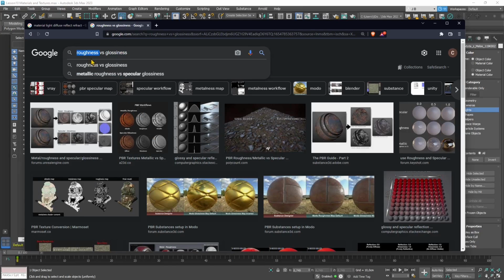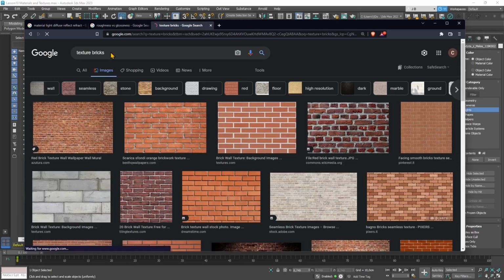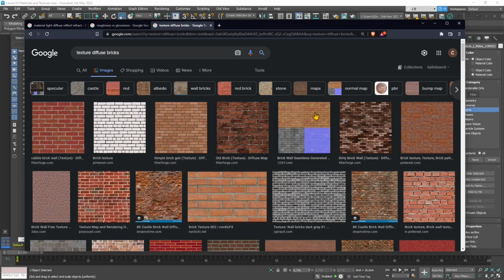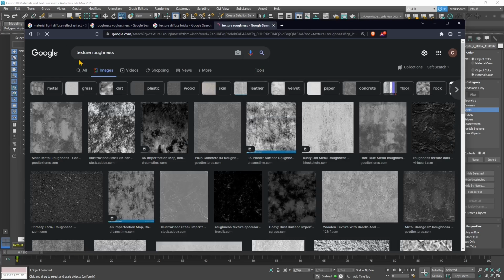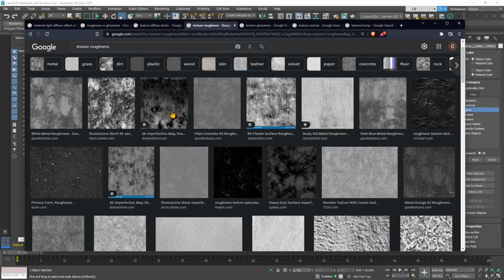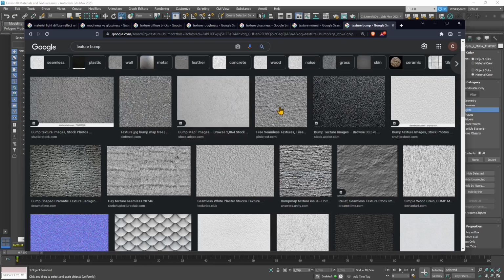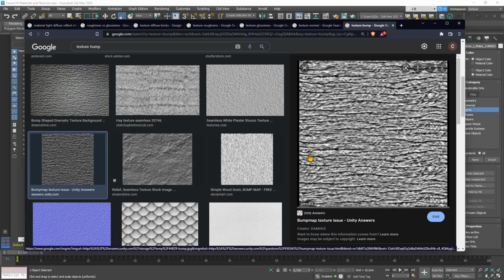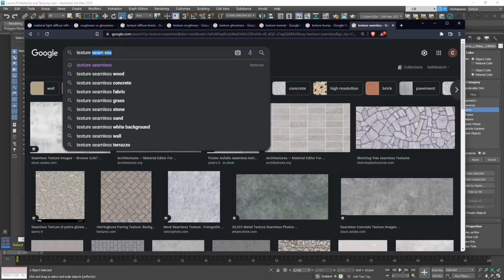VRAY 3DS Videocourse - 10 - Materials and Textures, Tiling, Mapping, Rougness and Glossiness, Bump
Then just use the searchbar in the Homepage of the Channel and type: "NAME OF THE SOFTWARE" + FULL VIDEOCOURSE. You will find a Playlist with all the lessons. Attention, this is the shorter version of the video, for the full lesson (36 minutes)

VRAY 3DS Videocourse - 10 - Materials and Textures, Tiling, Mapping, Rougness and Glossiness, Bump, Picture, TV